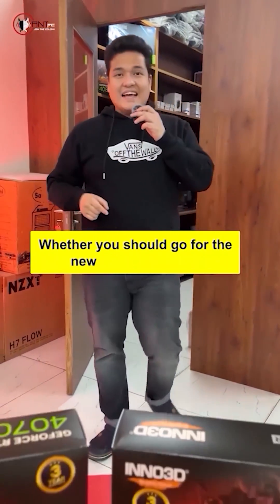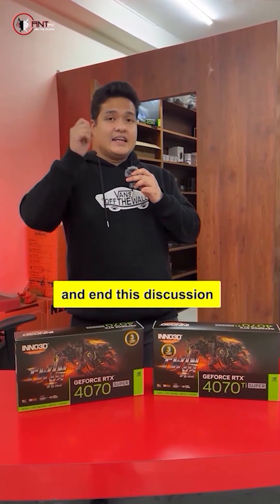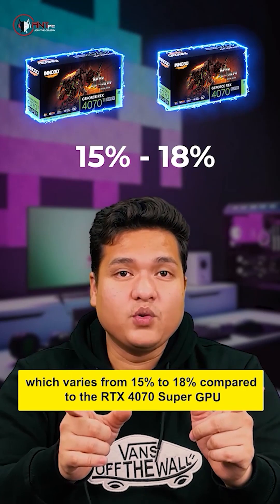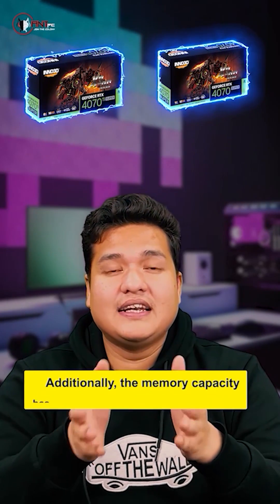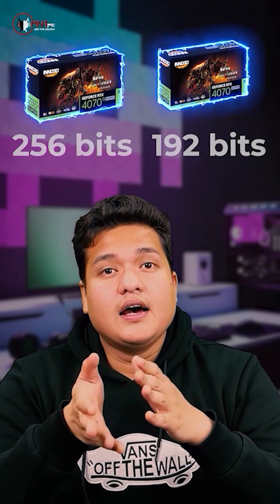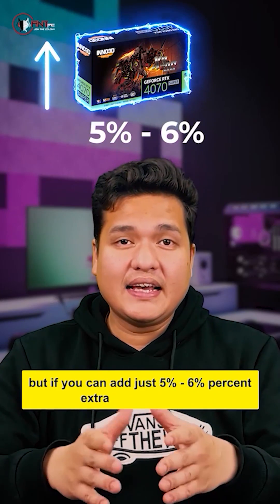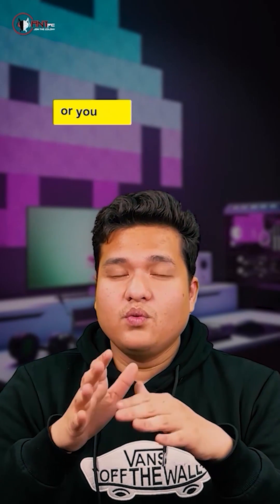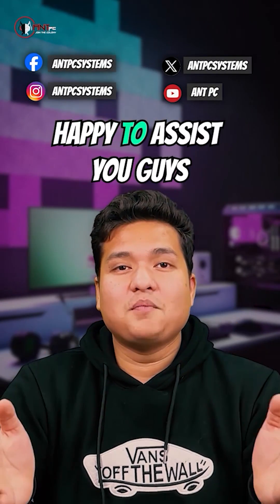NVIDIA RTX 4070 Ti Super vs RTX 4070 Super: Unleashing Next-Gen Graphics Power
Explore the ultimate showdown between NVIDIA's powerhouse graphics cards, the RTX 4070 Ti Super and RTX 4070 Super. Dive into a comprehensive comparison of their specifications, performance metrics, and gaming capabilities. Discover which GPU reigns supreme in delivering unparalleled visual fidelity, groundbreaking ray tracing, and blistering frame rates for the most demanding gamers and content creators.